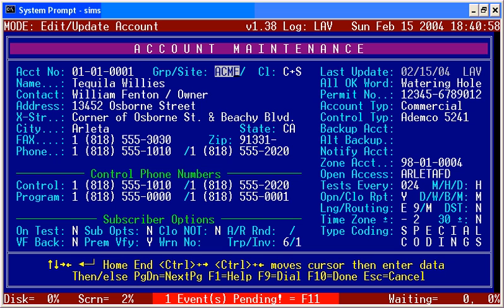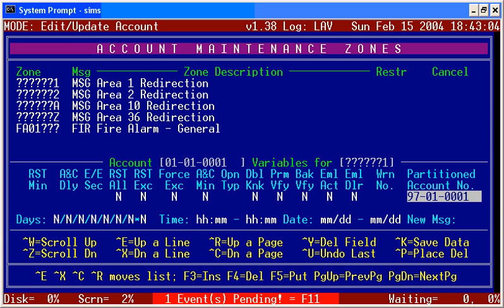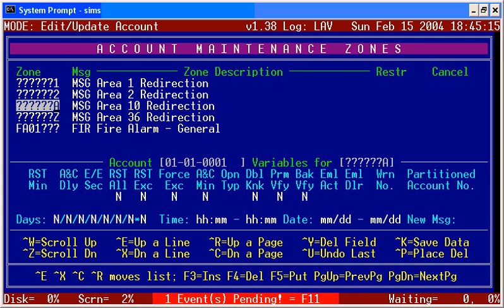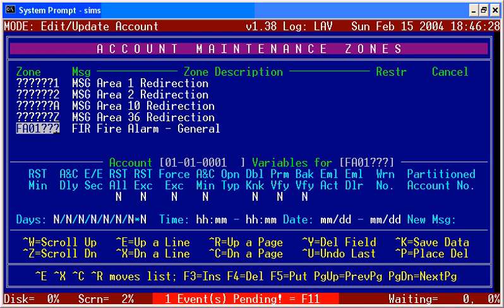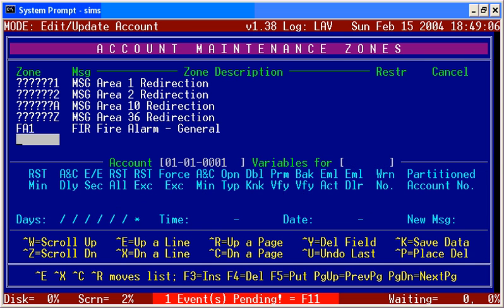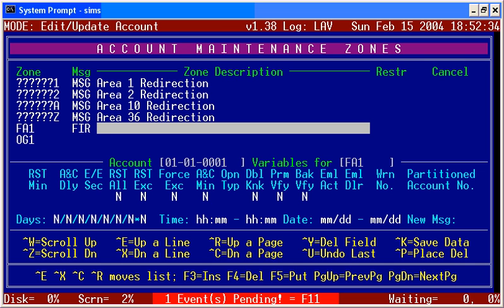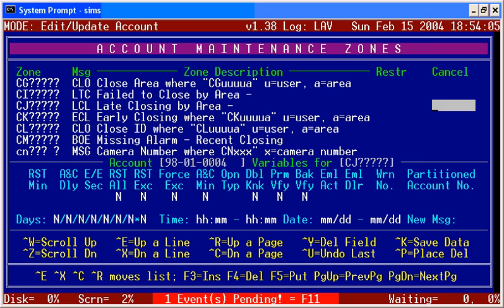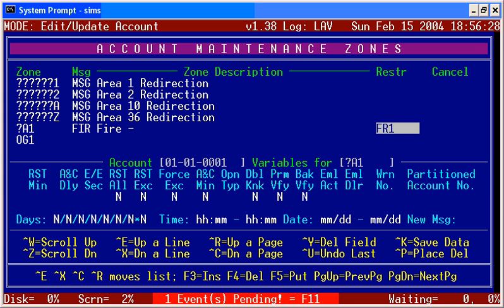SIMSII Data Entry (SIA)